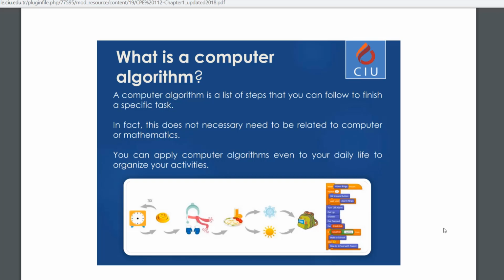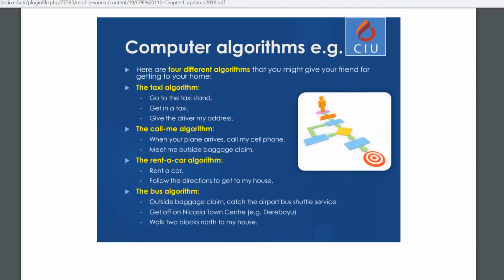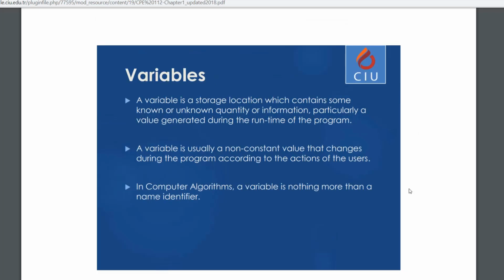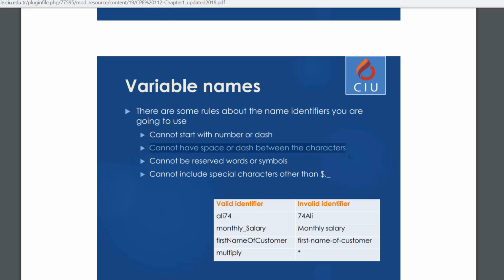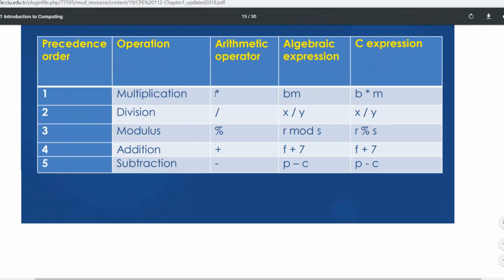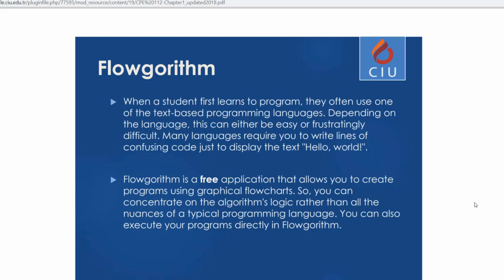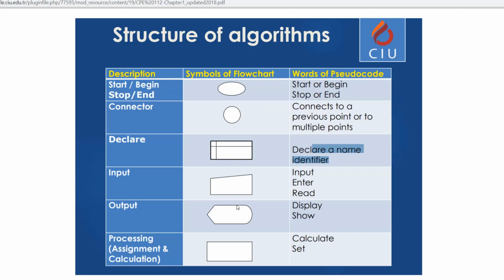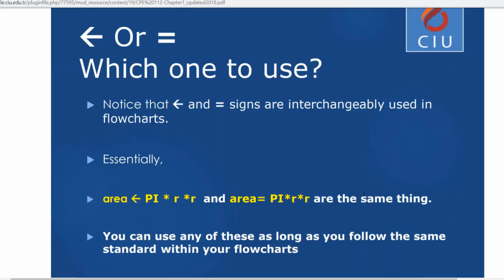Introduction to Programming with C++ - Getting fond of Computer Algorithms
This video briefly talks about Computer Algorithms. You will find basic information about Computer Algorithms, what they are used for and in what ways you can construct them. The video also introduces a tool called flowgorithm which you can download for free and use for practicing flowcharts.